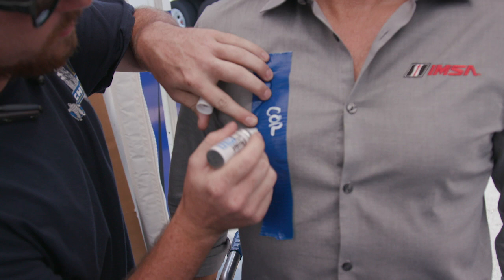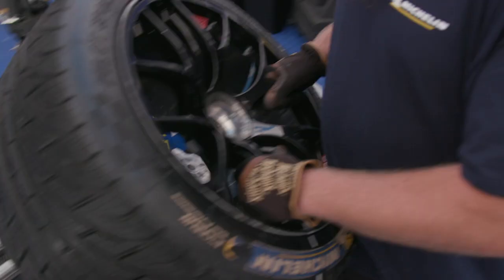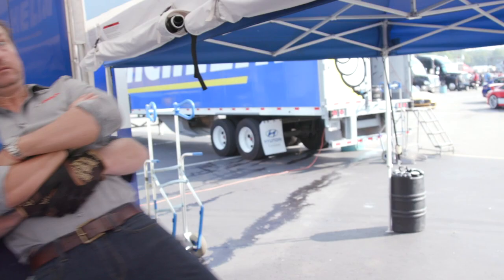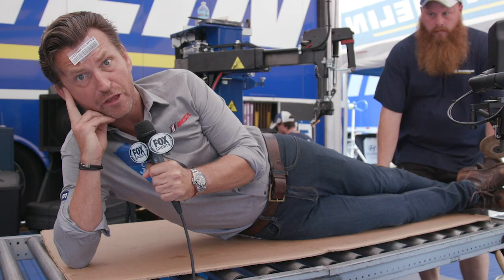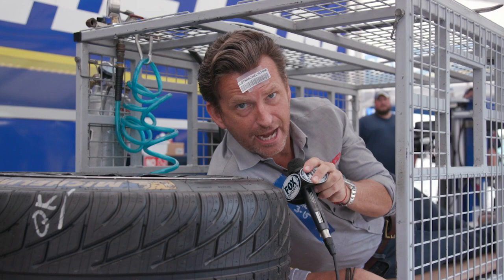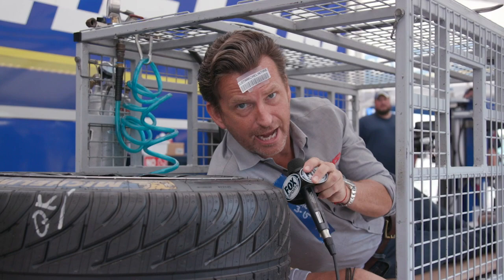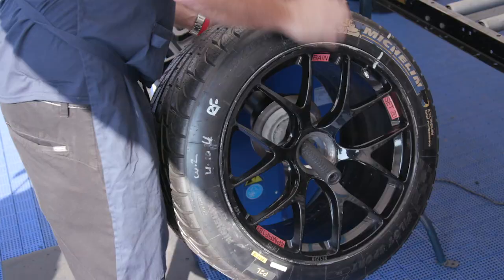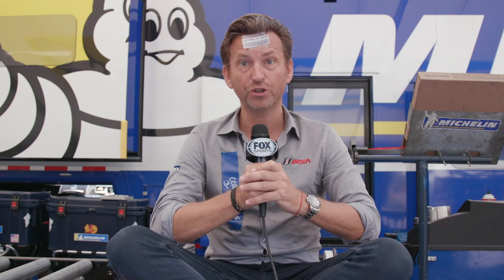I am the Tire | Michelin IMSA Racing | Justin Bell TV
In a goofy spoof I became an IMSA GTLM race tire for the day!